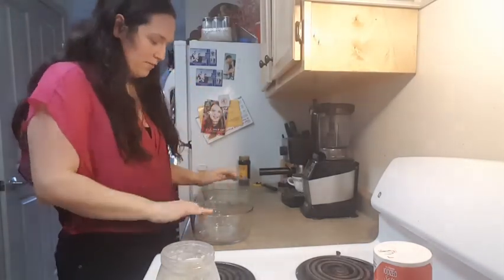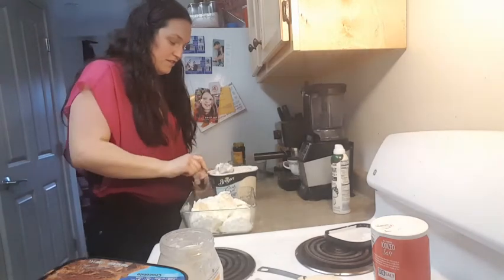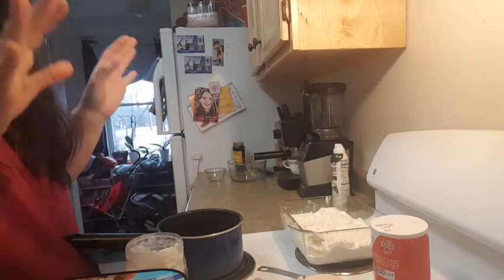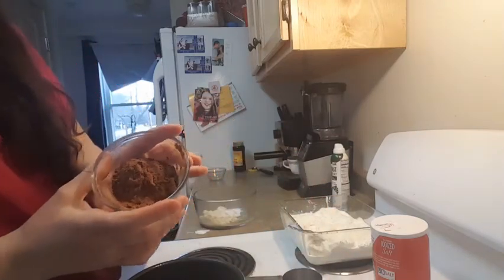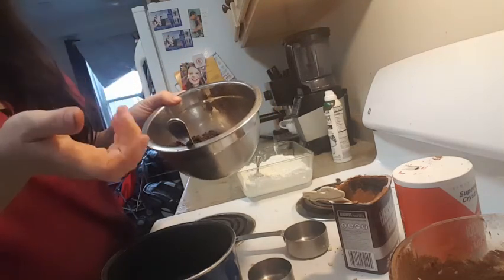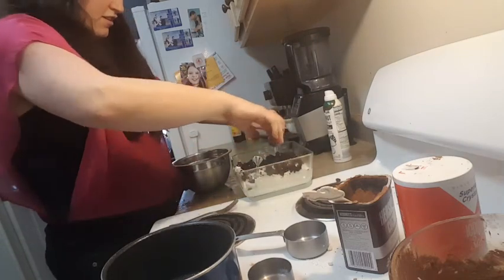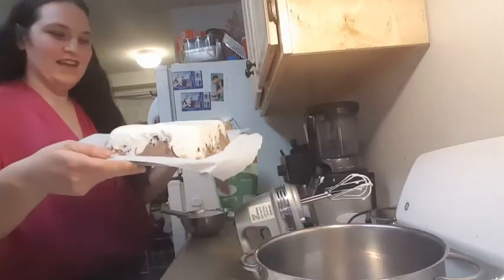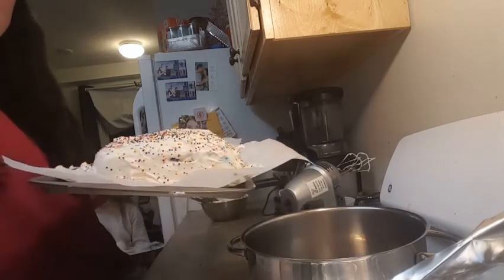My Carvel Ice Cream Cake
Recipe
1 gallon low carb vanilla ice cream
1 gallon low carb chocolate ice cream

 Crunchies
2 tbsp Coconut oil
1/4 molasses or sugar free syrup
1/2 cup Almond Flour
1/3 cup Sweetiner
1/4 tsp salt
2 tbsp unsweetened cocoa powder